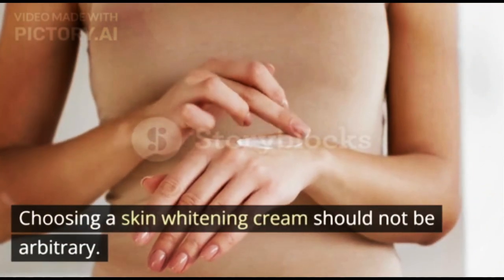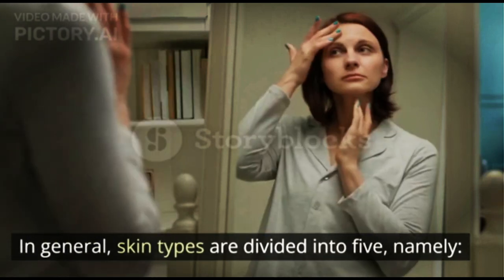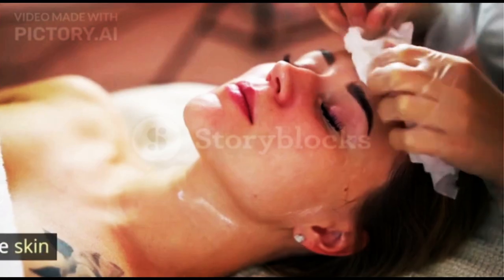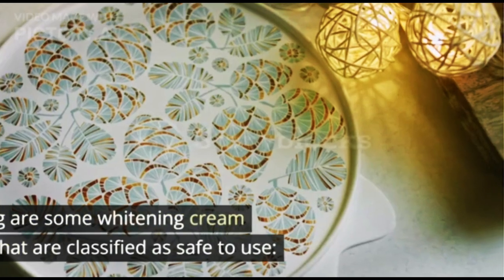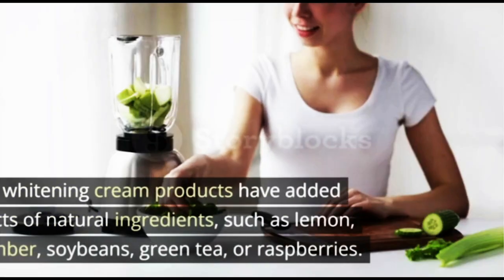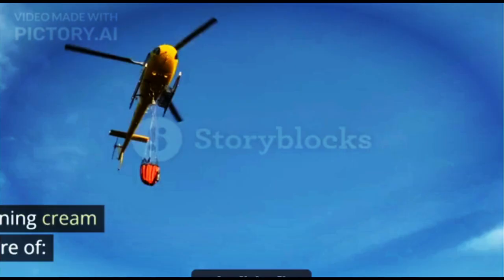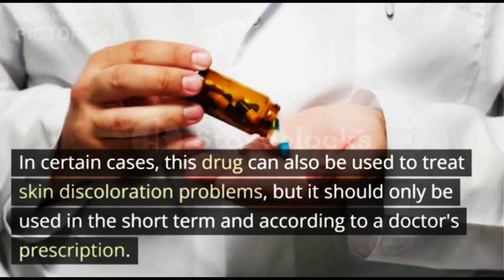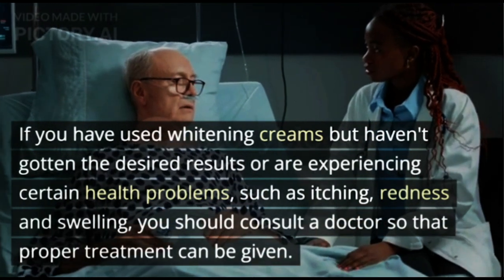How to Choose Whitening Creams@doctors-circle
Choosing a skin whitening cream should not be arbitrary. If you just choose, it could be that the whitening cream used is ineffective or actually causes skin problems. Therefore, you need to be more selective and careful in choosing whitening creams so that they are safe to use and can get maximum results.
XHIT Daily.
Tone It Up.
POPSUGAR Fitness.
DOYOUYOGA.com.